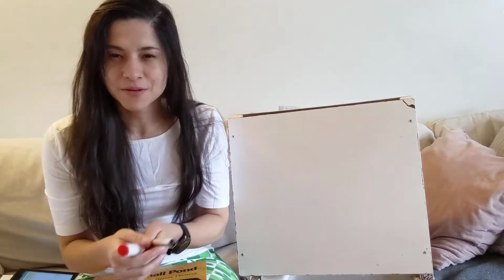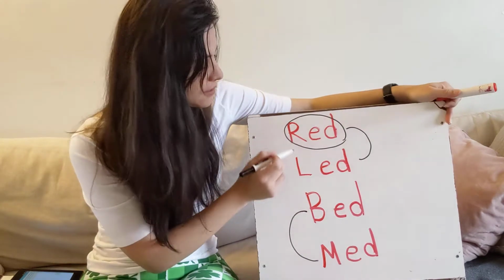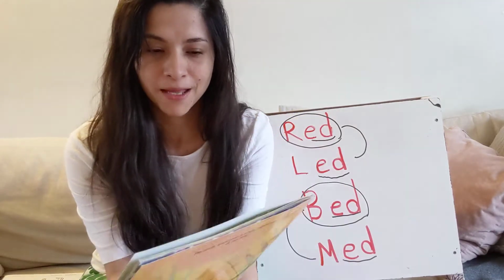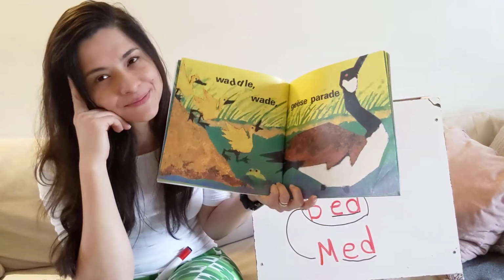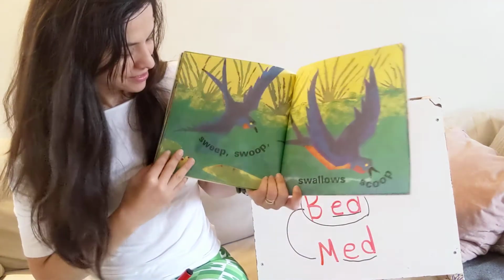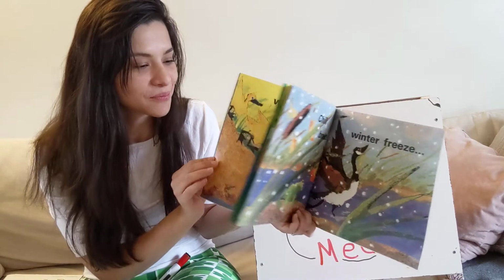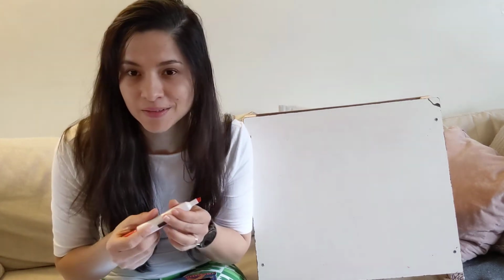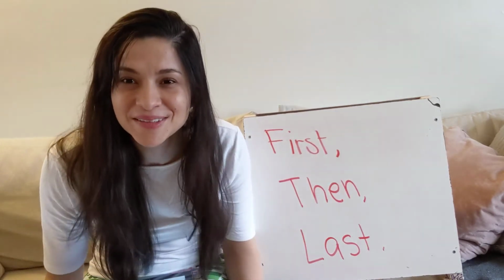Read it Again! Week 1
Ms Oliva reading In the Small, Small Pond by Denise Fleming
Lesson focused on rhyming pairs  and developing a story with a beginning, middle and end.
Lesson 46

The A. Sophie Rogers School for Early Learning at the Schoenbaum Family Center provides high-quality, research-based education and child care to young children with a commitment to diversity, inclusion and social justice. Together, Schoenbaum Family Center and Crane Center for Early Childhood Research and Policy partner to improve the well-being of children through research, practice, and policy.